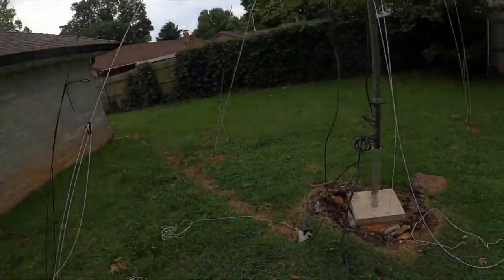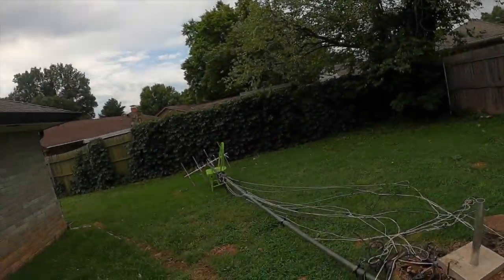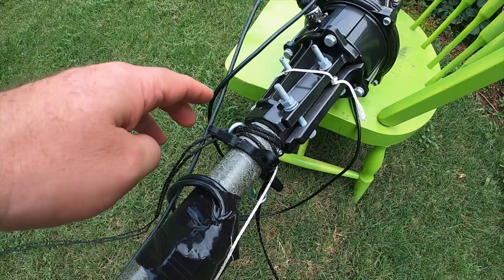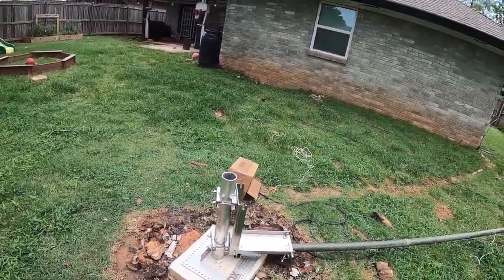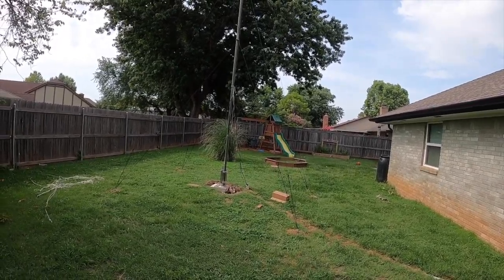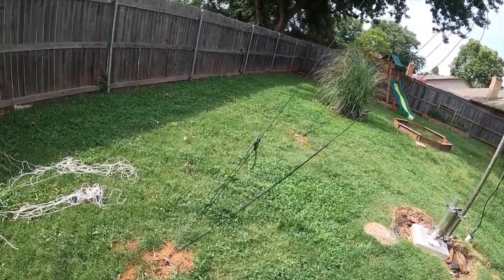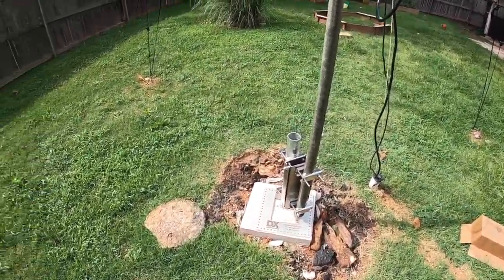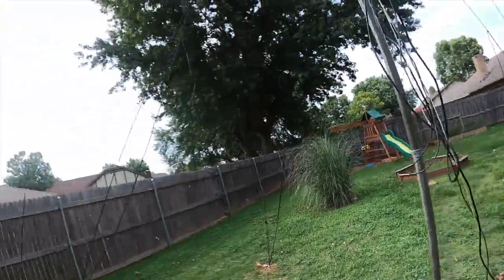DX Engineering Antenna Tilt Hinge and Ground Plate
I install the Tilt Hinge from DX Engineering and get the Ground Plate from DX Engineering put in place so that I can start laying out ground radials.

The cable for the ground radials from DX Engineering came in so I will start building the radials this weekend.

73
David Cochran
AG5YW